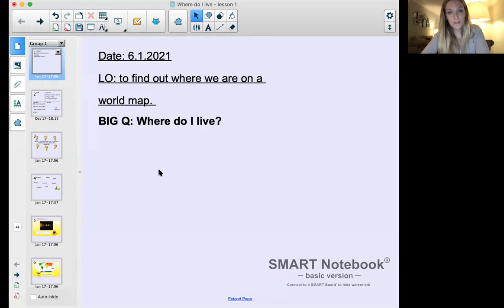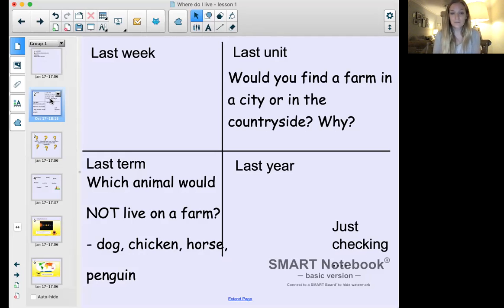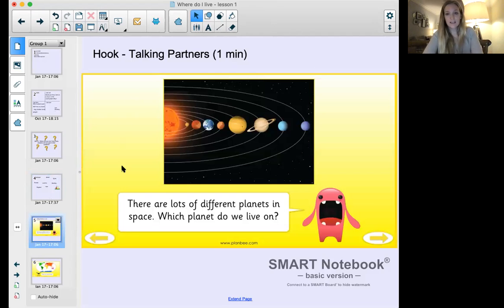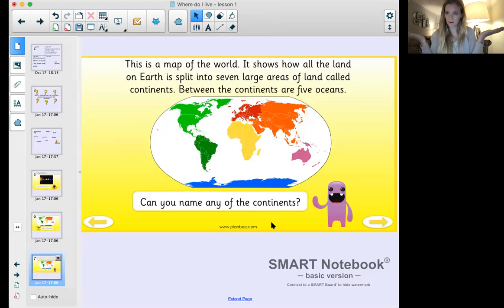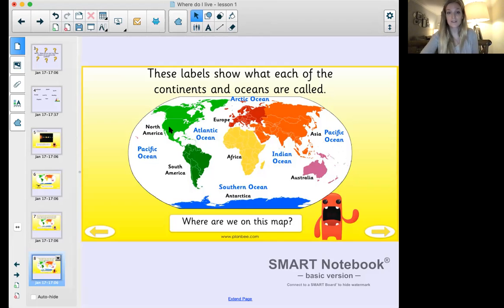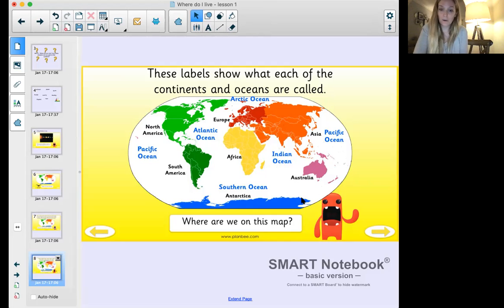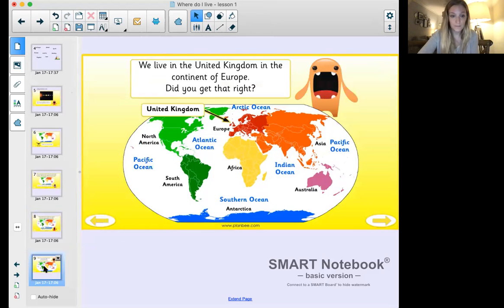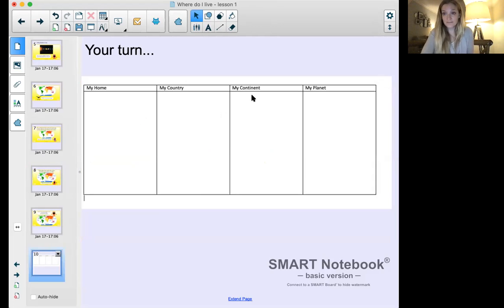Year 1 - Geography 6.1.2021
Our first lesson of the new unit "Where do I live?". We are looking at the world map, learning the names of the continents and oceans, and have a drawing activity to help answer the question "where do I live?".